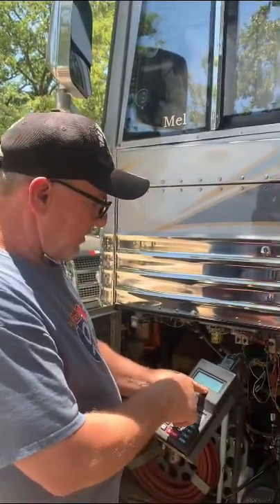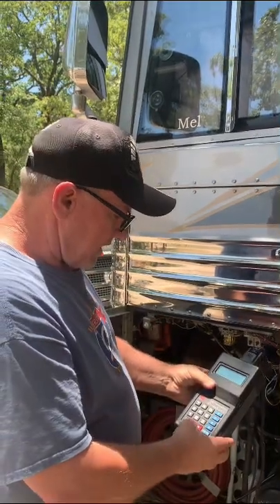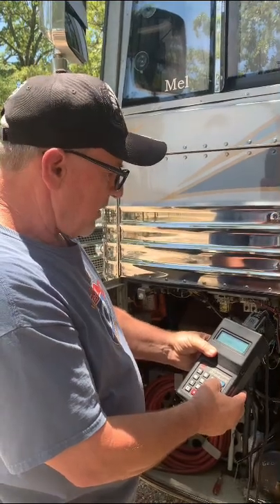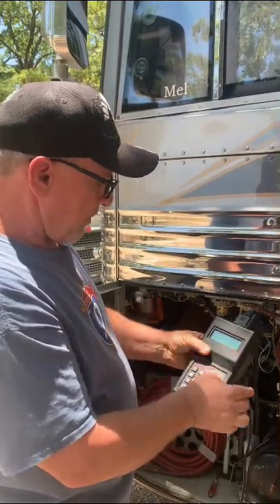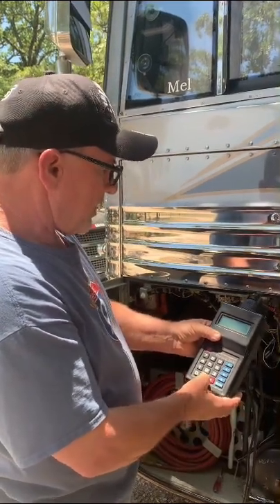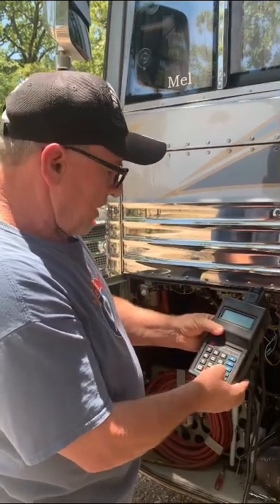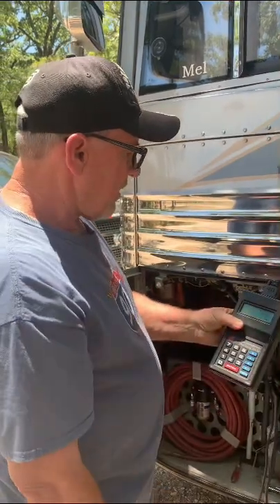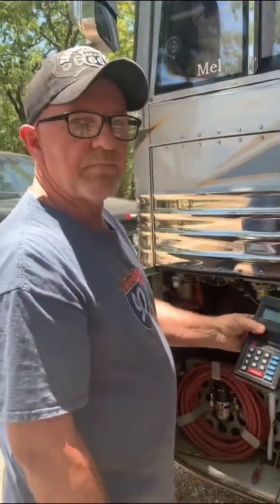Prevost Bus DIY MPG Reset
DIY project on our 1991 Prevost 8V92 resetting mileage tracker.